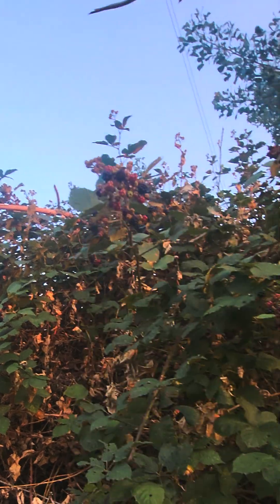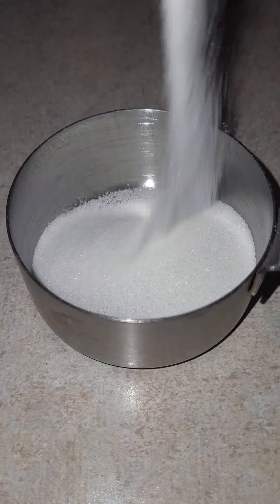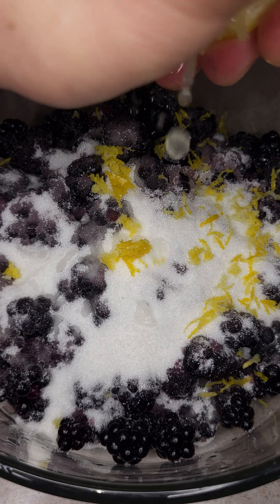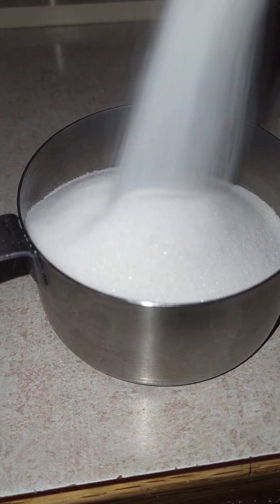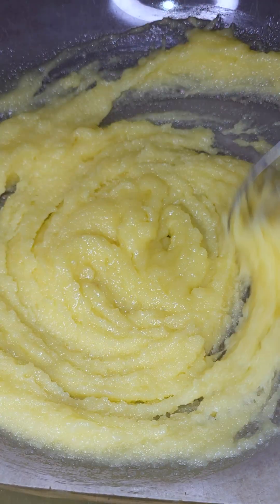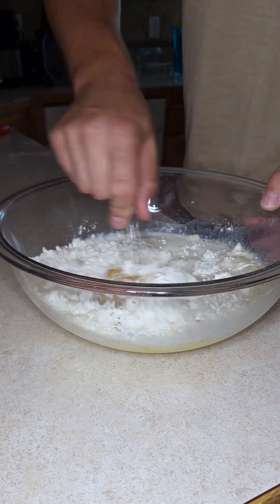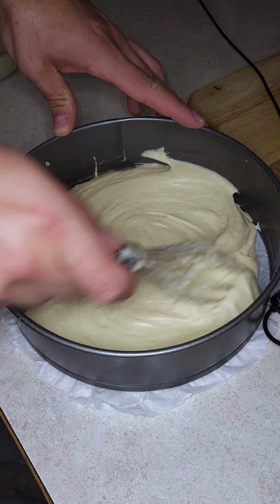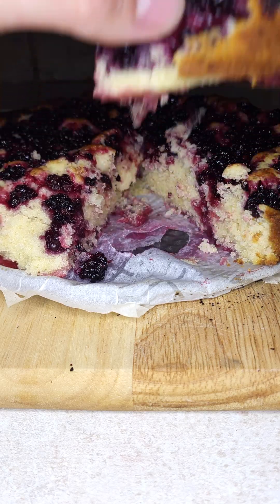Homemade Blackberry Cobbler!